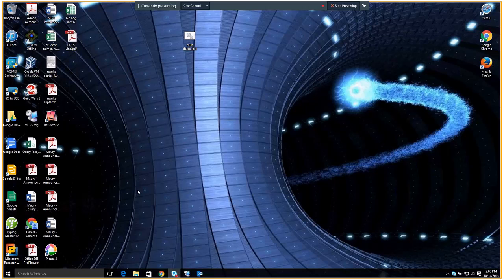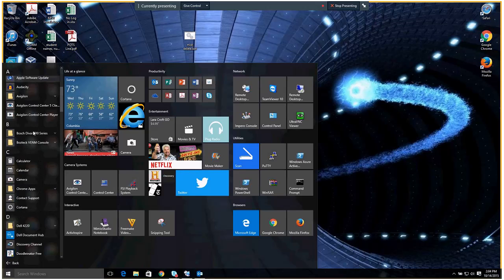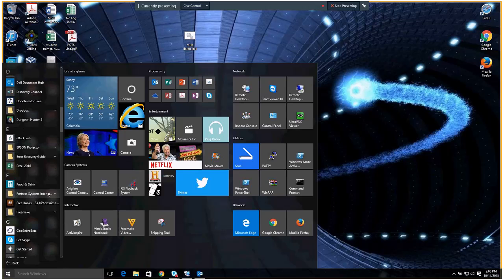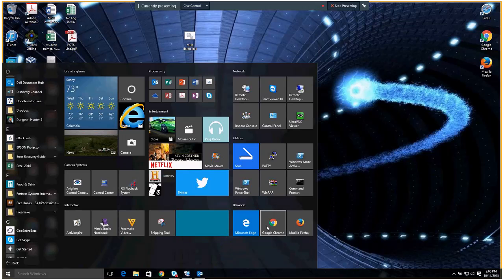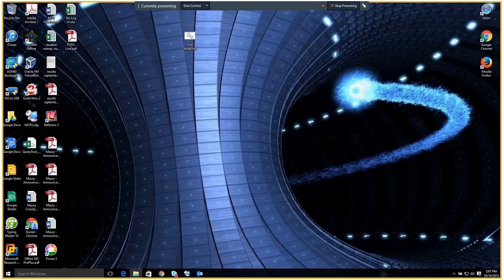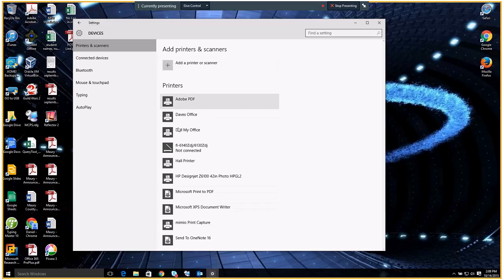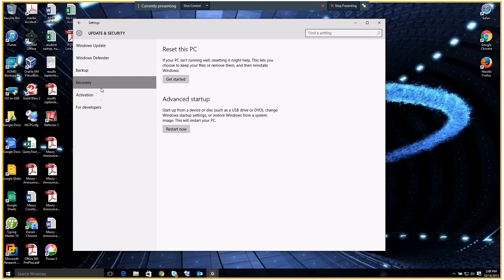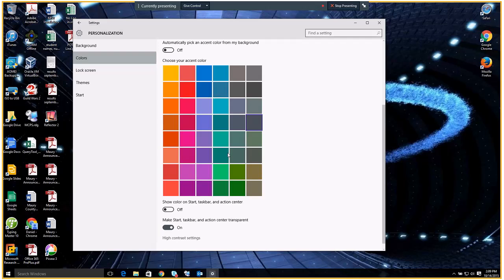Windows 10 Quick Overview